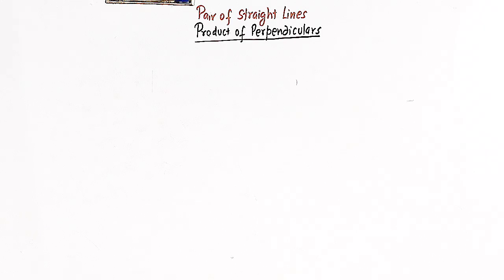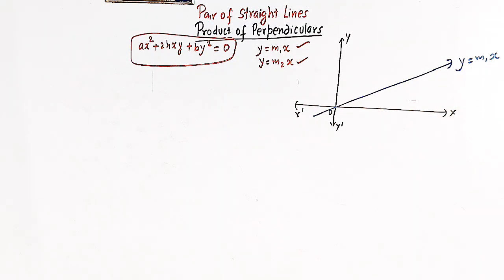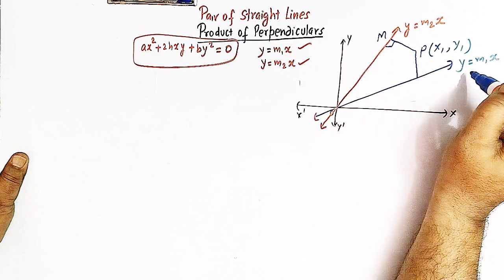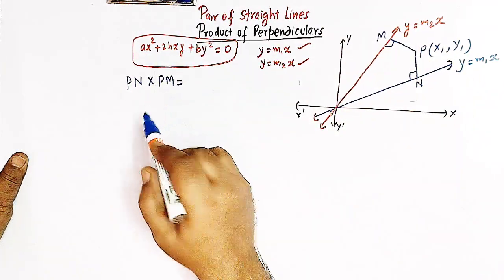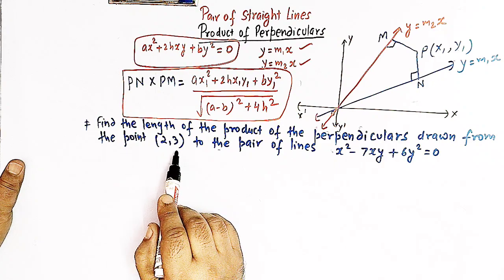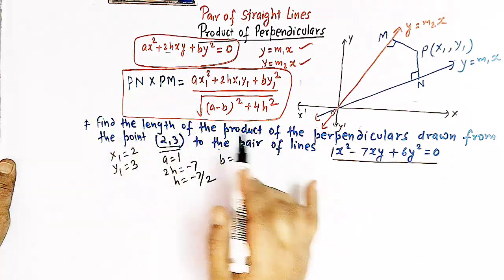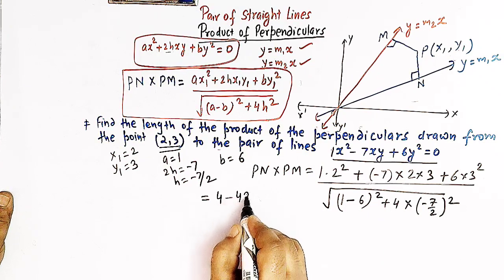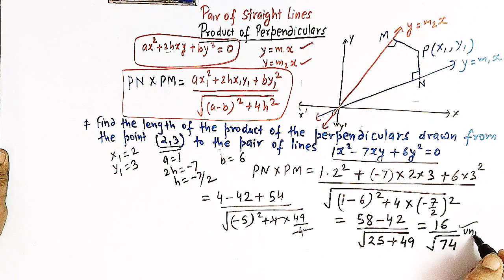Length of the Product of the perpendiculars drawn from a point to a pair of straight lines.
How to find Length of the Product of the perpendiculars drawn from a point to a pair of straight lines by using direct result.
Second degree Homogeneous equations.